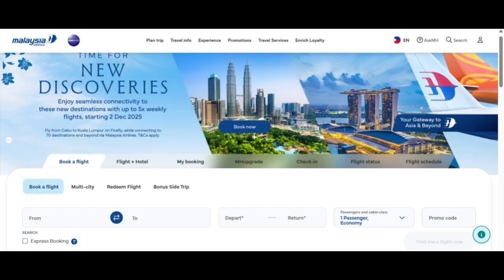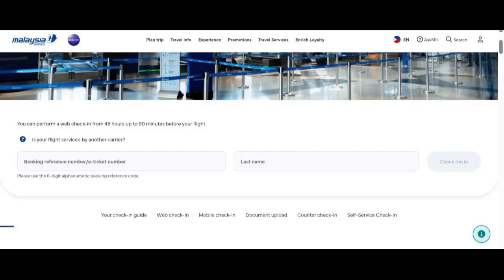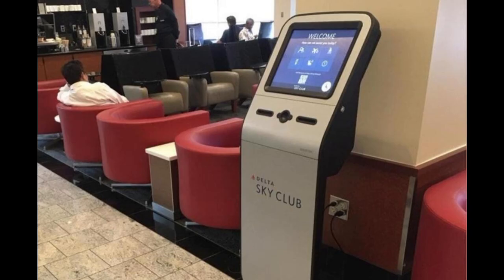How To Check In Malaysia Airlines 2026 (EASY GUIDE)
In this quick step-by-step tutorial, you’ll learn how to check in for your Malaysia Airlines flight easily — whether online, through the mobile app, or at the airport kiosk. This guide walks you through how to access your booking, select your seat, and download your boarding pass. You’ll also learn about check-in deadlines, baggage drop procedures, and what to do if online check-in isn’t working. Perfect for first-time travelers or anyone flying with Malaysia Airlines who wants a smooth, stress-free experience.